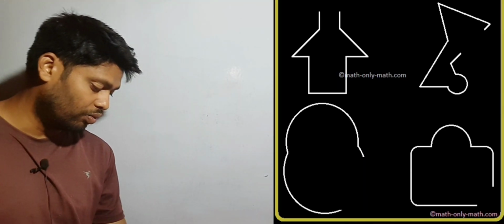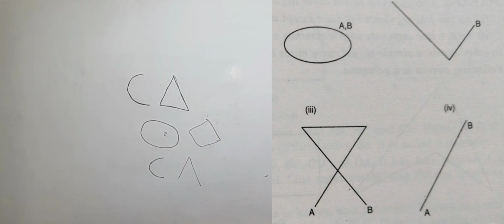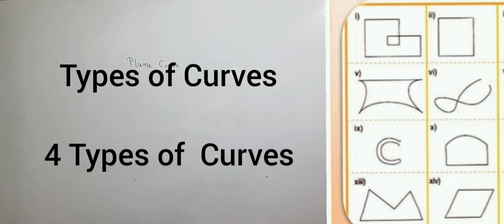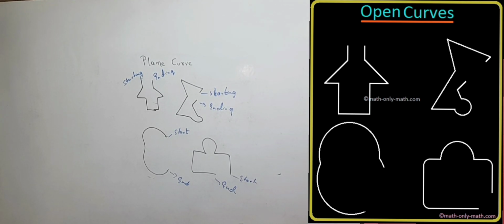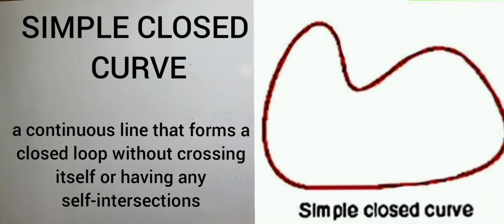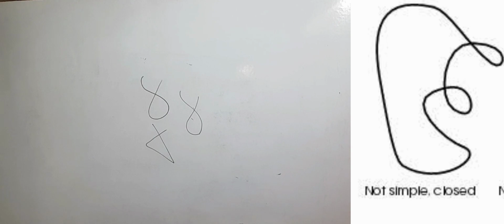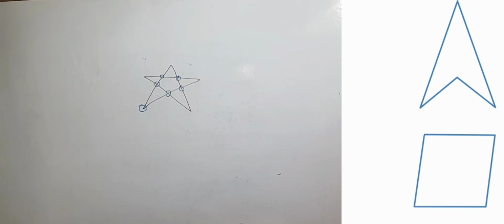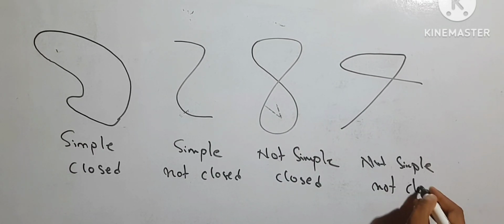understanding quadrilateral/Part 1/BASICS/Class 8/ICSE/CBSE/